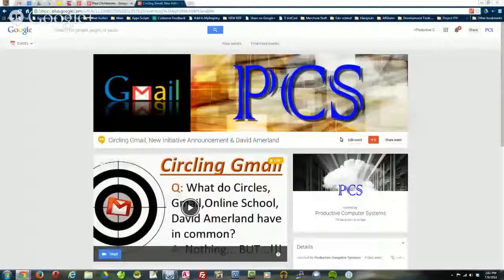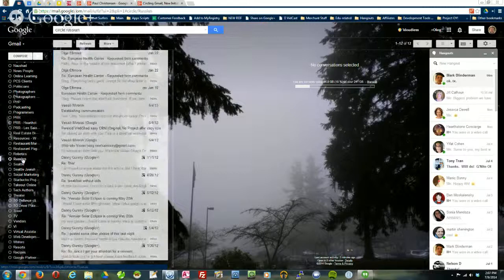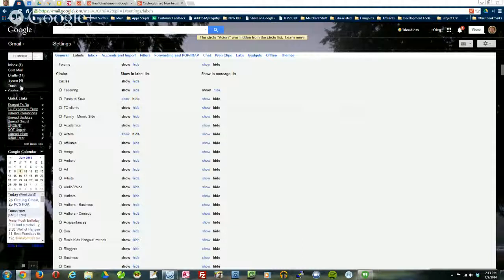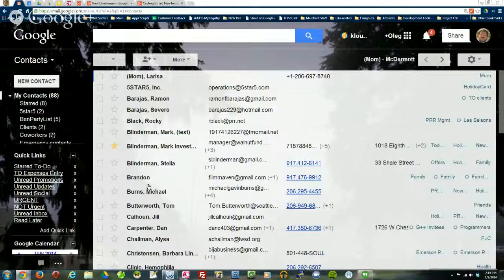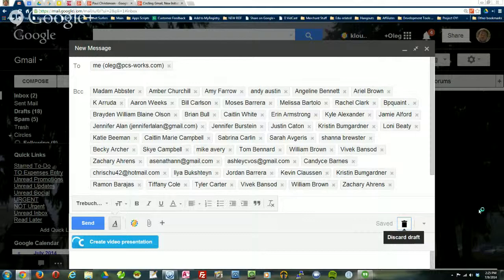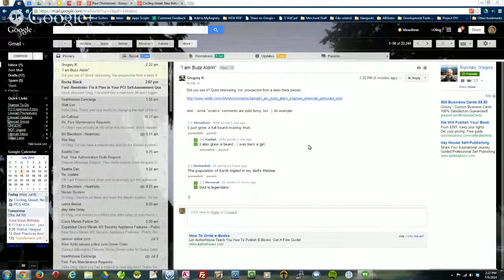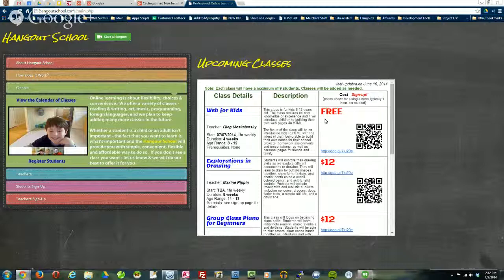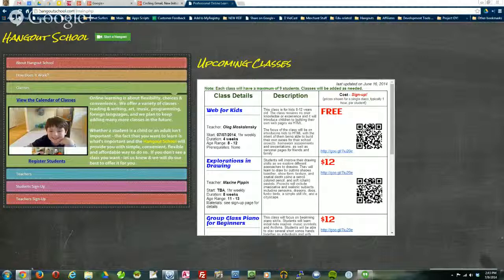Circling Gmail, New Initiative Announcement & David Amerland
First, as much as I love to talk to +David Amerland - he won't be joining us on this HOA (unless he wants to, of course)... but his name will be featured in the Tips category of the program.

The program will cover very useful, but not known to many features of Gmail, as well as our BIG Announcement of a new initiative, and some useful tips for mobile G+ use. If you can come - by all means... or you can always watch it later.